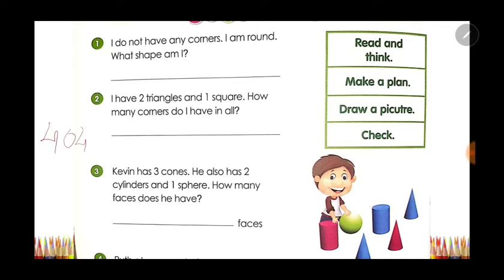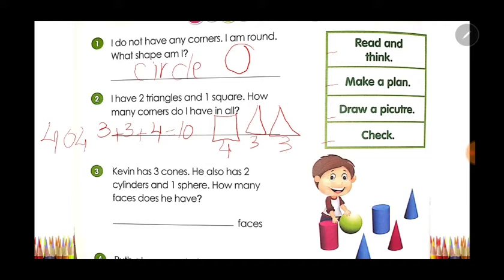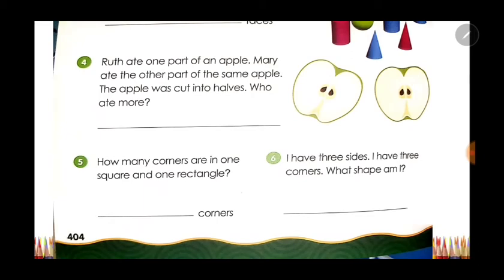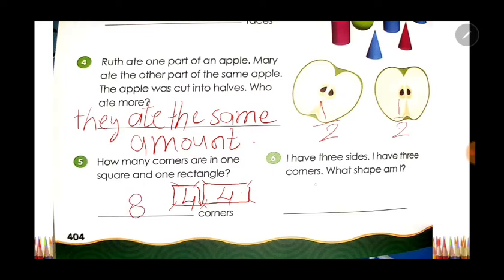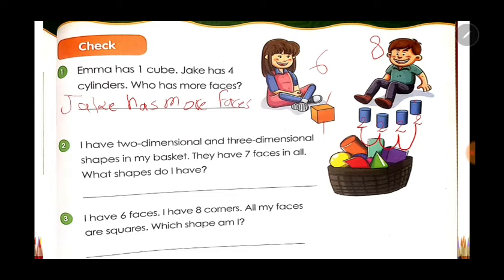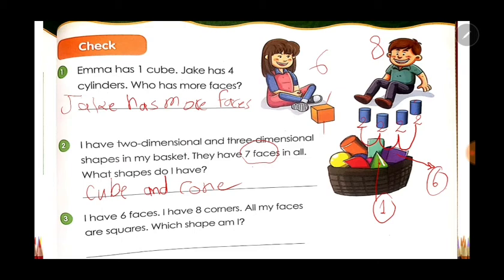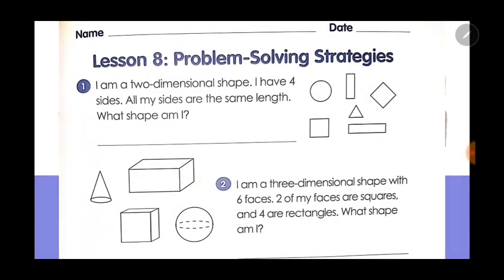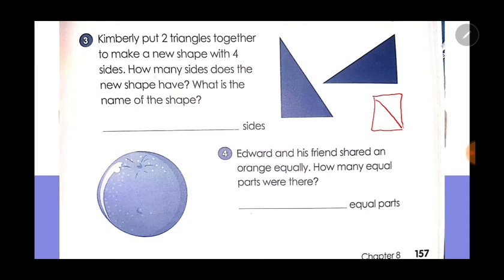Solve word problems first grade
Geometry word problem solving for 1st grade